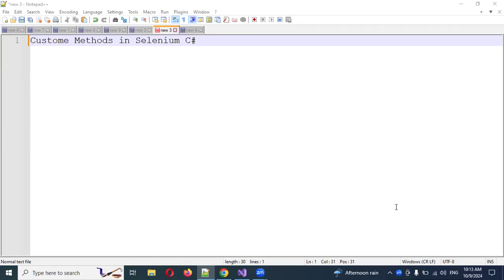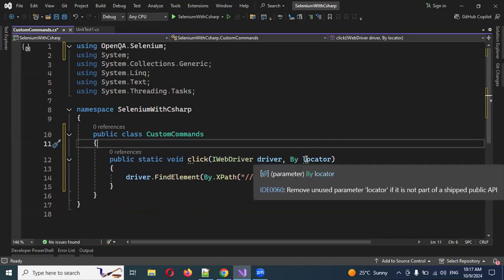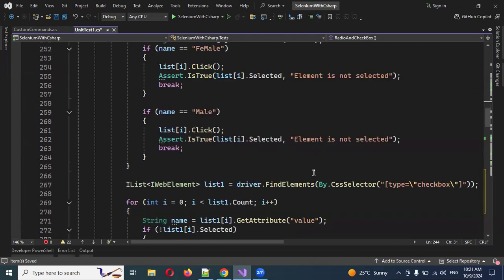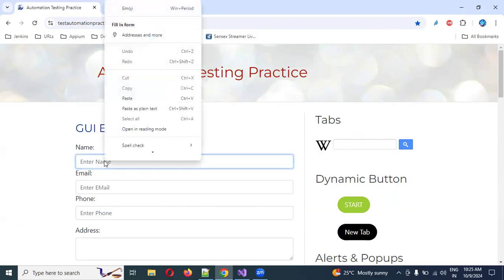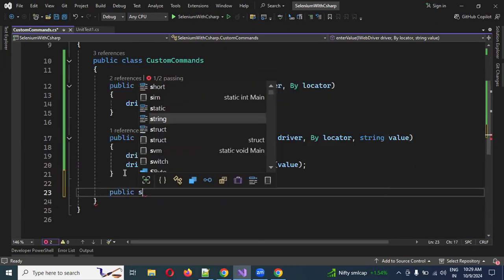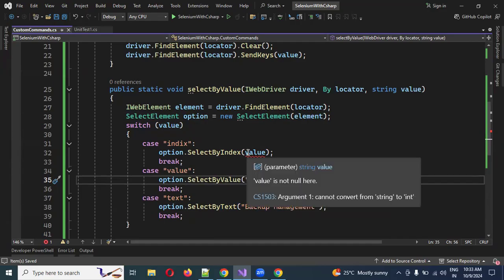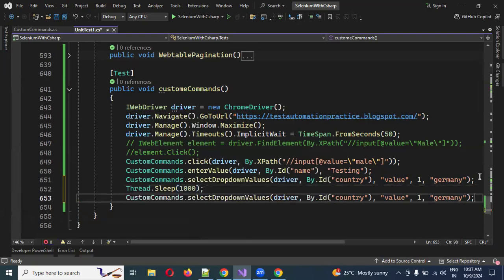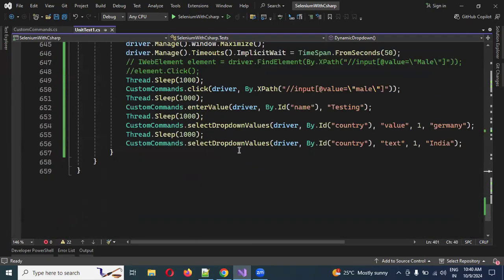[2024] Part 27: Custom Commands in Selenium C# | Part 1